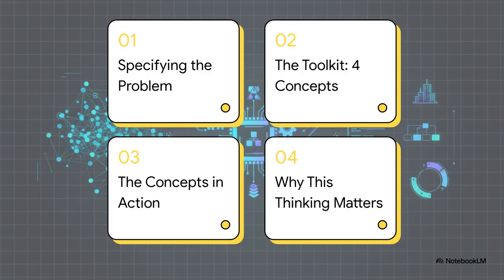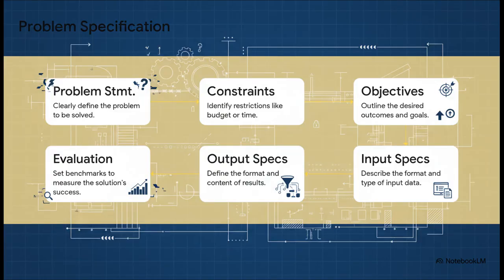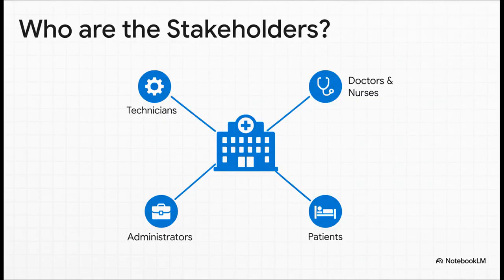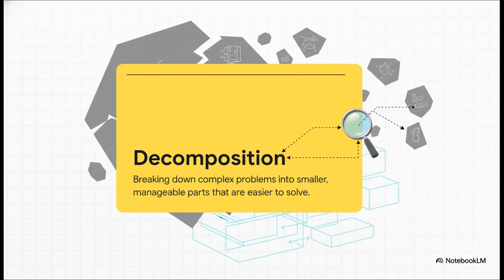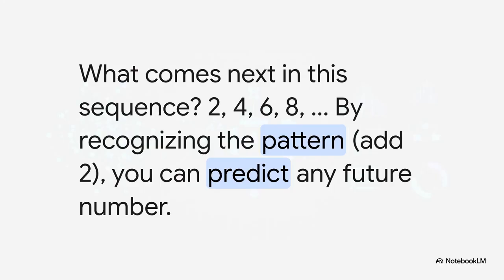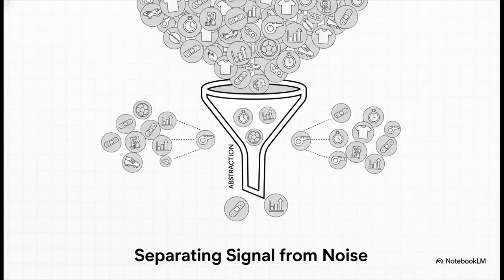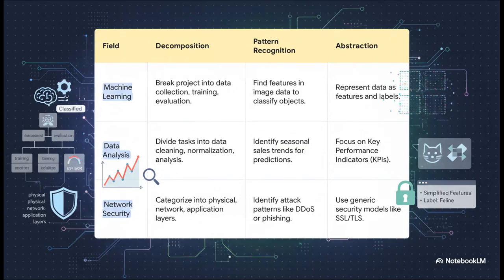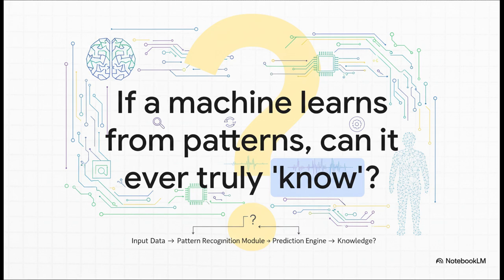Think Like a Computer Scientist